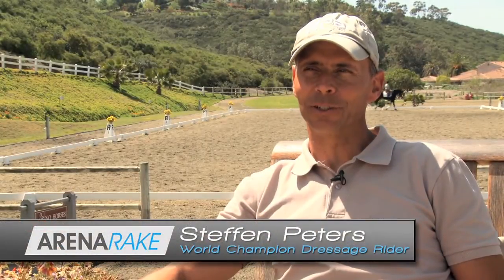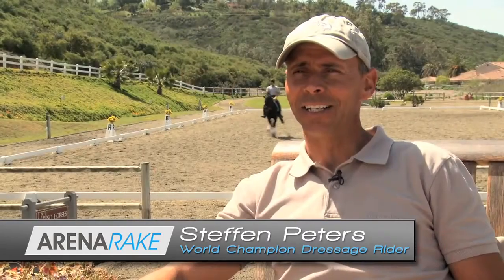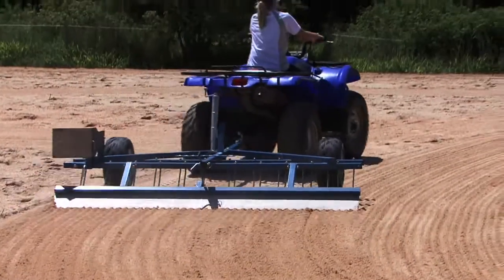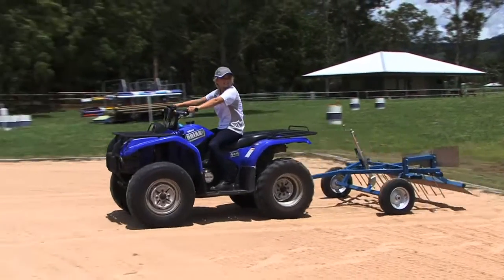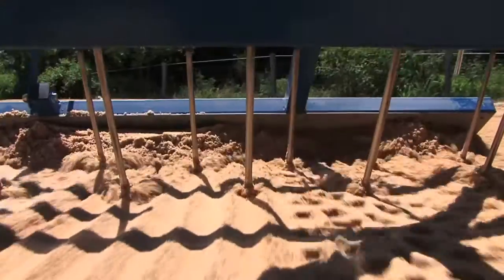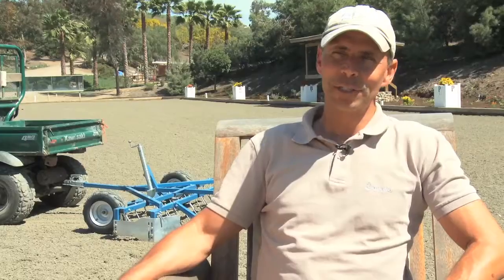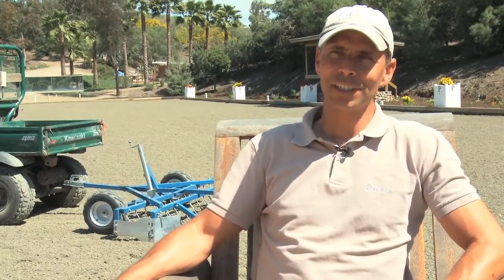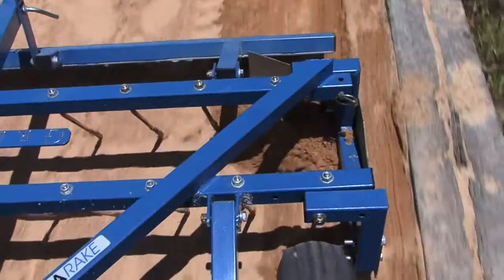Steffen Peters uses Greystone Areana Rake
Steffen Peters Talks about the Greystone Areana Rake